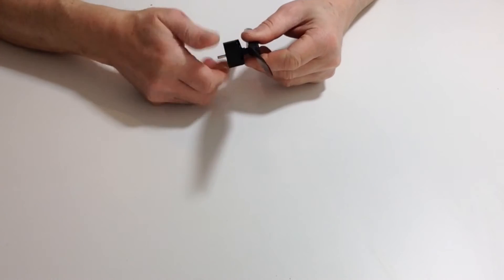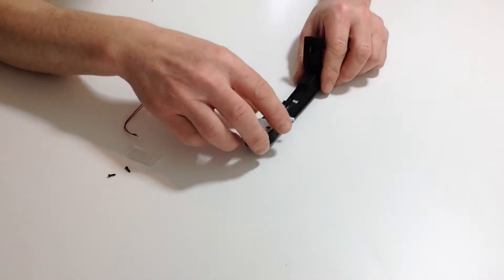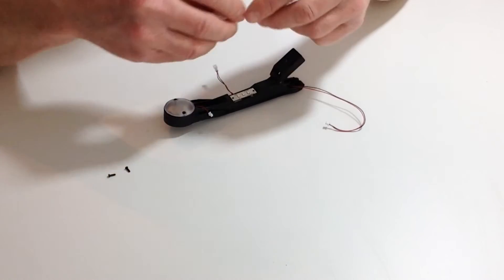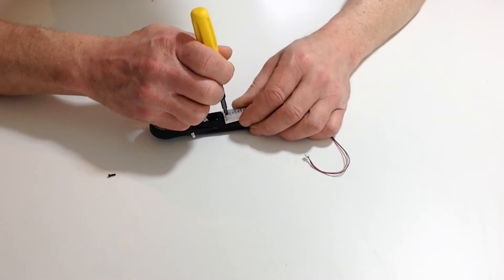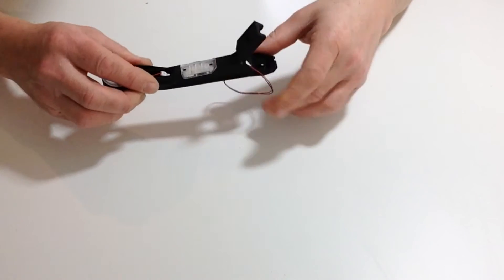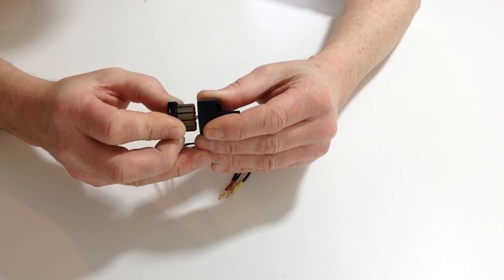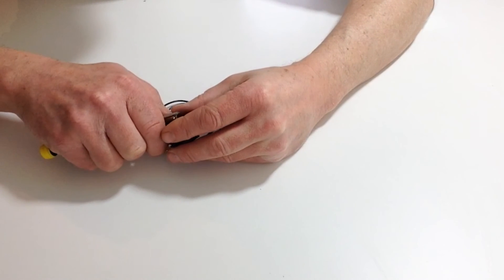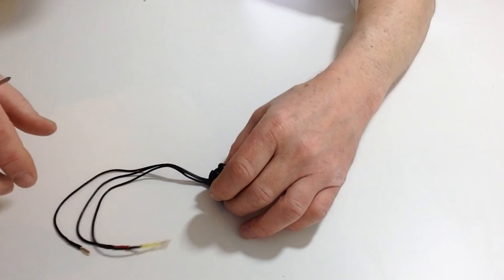Official Sky Rider Drone Build Diary - Pack 3, Stages 10-13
This video details what's included and the build process for pack 3, stages 10-13 of your Sky Rider Drone subscription.

If you wish to order this model, brought to you in association with Pininfarina,

Model Content
• 1 Quadcopter
• 4 props with nuts - 2 CW & 2CCW
• 4 prop guards - 2 red & 2 black
• Tools - 3.0 Hex wrench
• 5000mA lipo
• Lipo charger